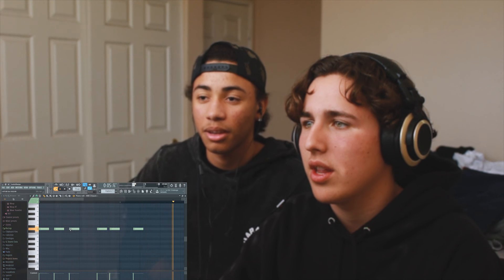My Best Friend Tries Making A Beat From Scratch !! | Sharpe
COMMENT WHAT VIDEO I SHOULD MAKE NEXT ⬇

About Sharpe:
Justin Sharpe is a music producer and Youtube personality most known for beat making videos, reactions videos, and pranks.

0RNt5hYun0k